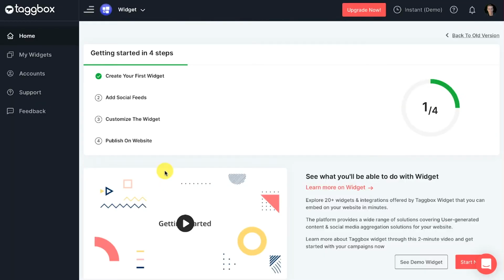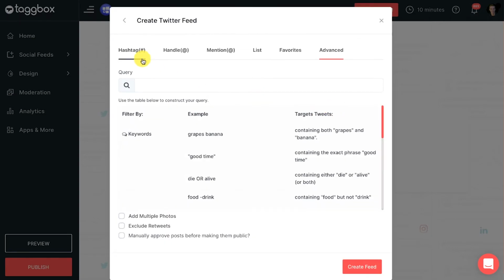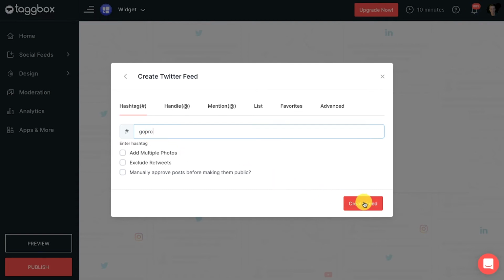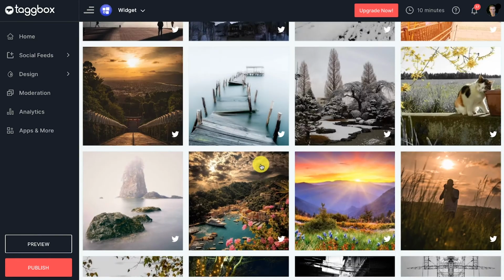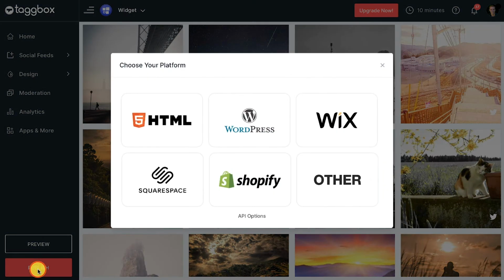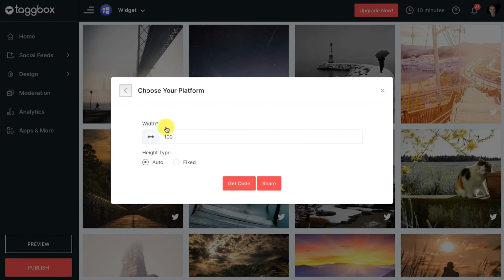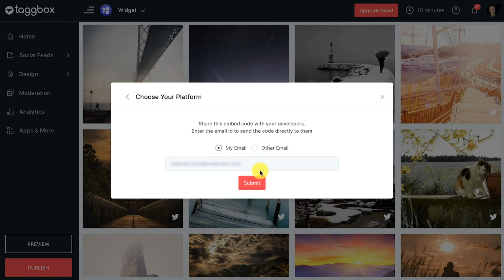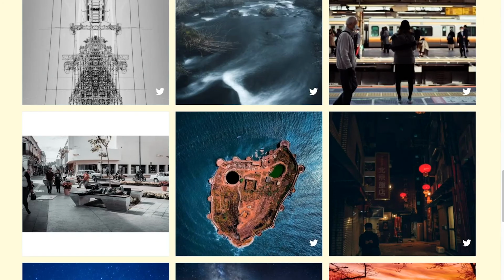How To Embed Twitter Feed Widget On Website: Complete Guide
Taggbox Widget is the simplest tool helps in embedding Twitter feeds on the website

Follow these steps to embed Twitter feed on your website with Taggbox Widget:

Login or Signup to Taggbox Widget
Click on Add Social Feed
Choose & connect your Twitter account as a source to fetch the feeds.
Customized feeds according to your requirements & Click on Publish Button.
Now copy the Twitter feed embed code and paste it into your website backend

To get more details about embedding Twitter feed on your

Improve Conversion Rate
Increases Dwell Time
Maintain Content Freshness